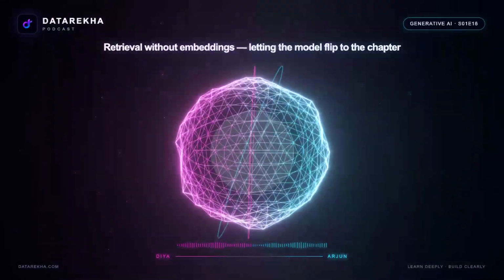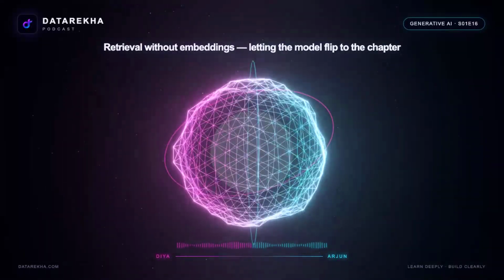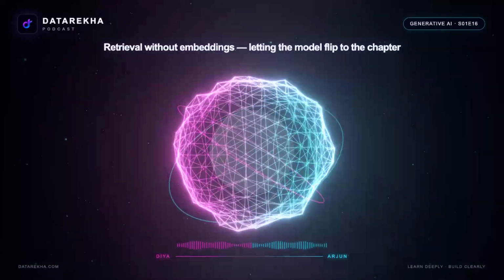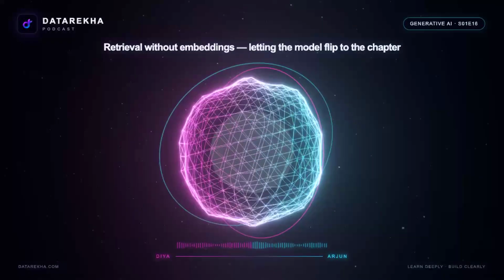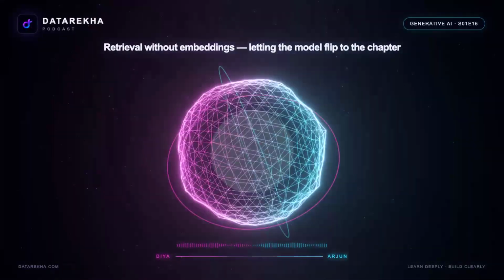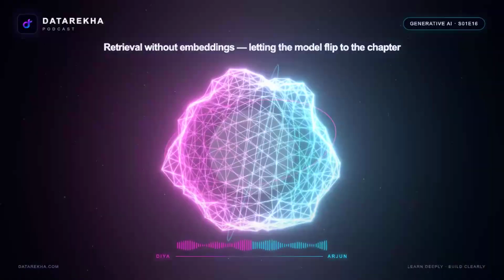Retrieval without embeddings — letting the model flip to the chapter | Generative AI Podcast 16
Let's be fair to standard RAG first.
Arjun and Diya break down Retrieval without embeddings — letting the model flip to the chapter — the real mechanism, vivid analogies, and the edge cases that catch people in production.
In this episode:
• At query time you hand the model that tree, and it navigates exactly like a person flipping to a chapter.
• Say the question is about a company's risk factors in an annual report.
• It absolutely is not strictly better — it trades a different set of costs, and this is the honest core of the lesson.
• No — and this is the insight that makes it click.
Questions we answer:
• No embeddings at all? Standard RAG is basically defined by embeddings. What's it doing instead?
• So what does PageIndex keep that flat search throws away?
Episode 16 of 37 in the Gen AI series. Full written lesson at datarekha.com
Hosts: Arjun (explains) · Diya (the sharp co-host who asks exactly what you're thinking)

Narration uses synthetic AI voices.